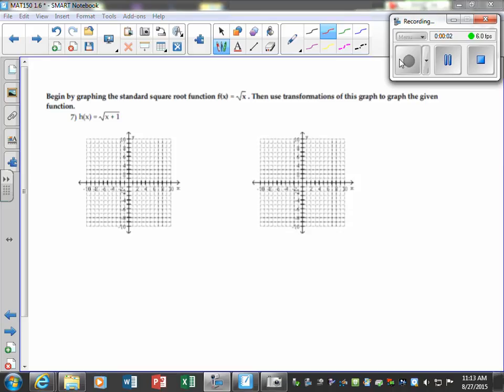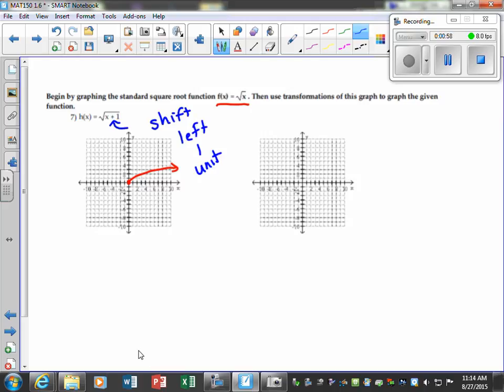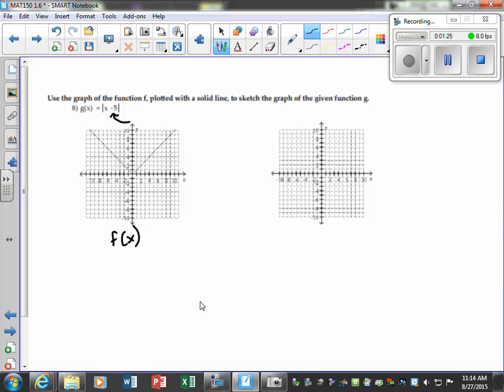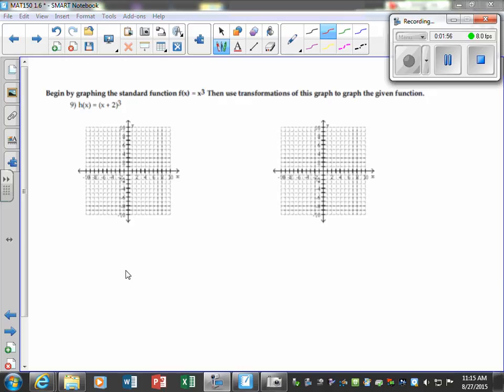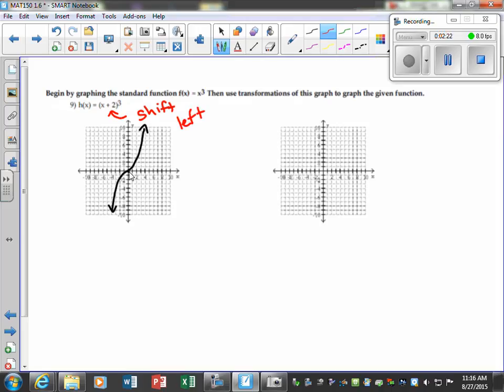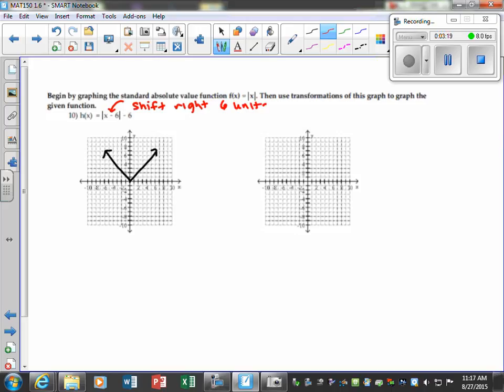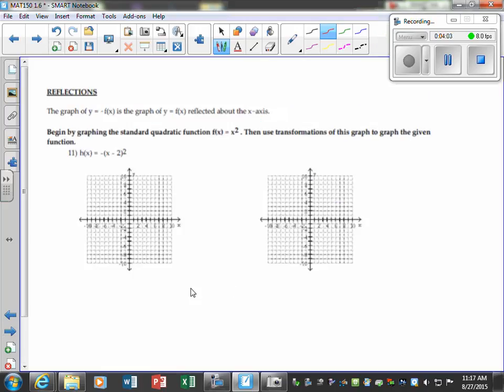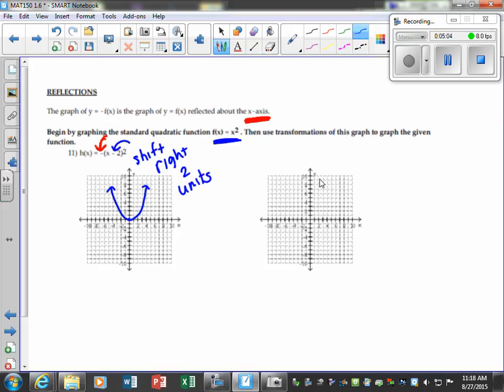Transformations Part 2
parent graphs, vertical shifts, horizontal shifts, reflections